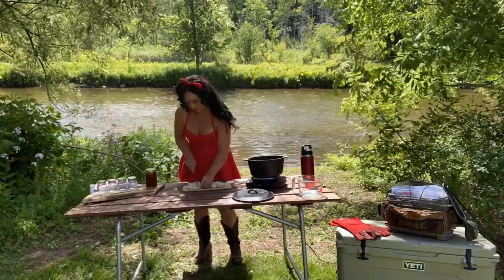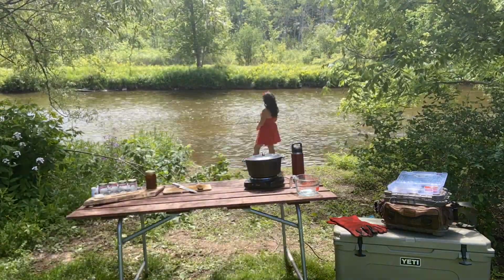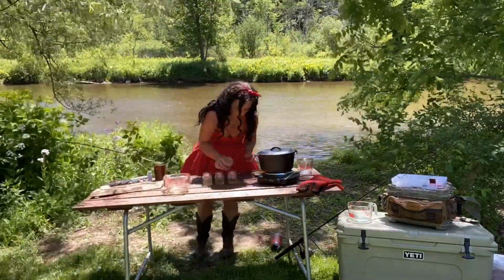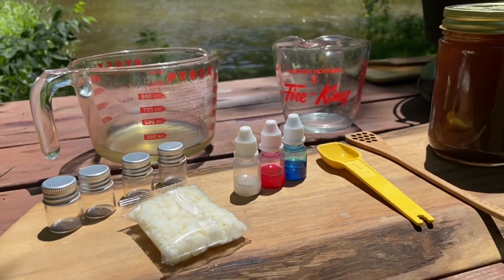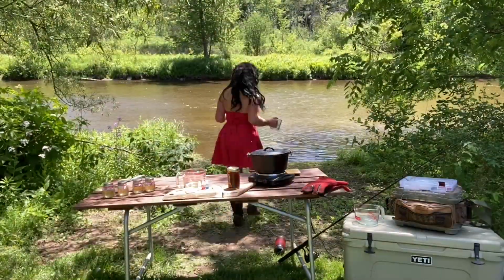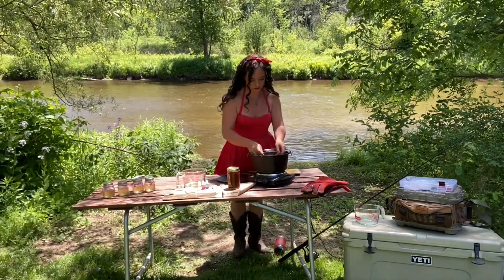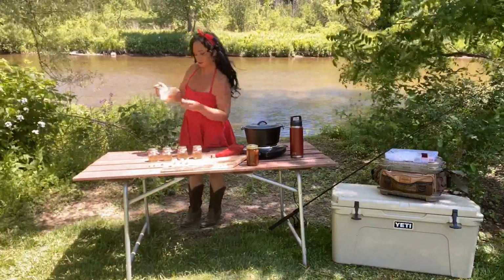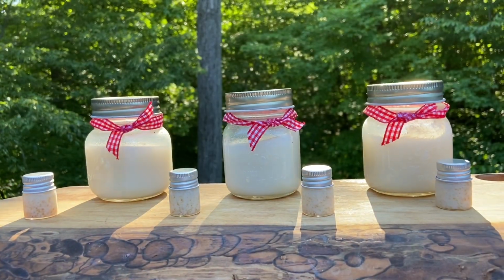Paige Galea`s Hunting Confessions- DIY Bear Grease and Bear fat Lip Chap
Paige Galea’s Hunting Confessions - DIY CBD infused bear cream and lipchap

Y’all know how much bear hunting means to me and how I thrive off living off the land and all that the animal provides.
In this video I’ll show ya how to make CBD infused bear cream and honey and blueberry infused bear fat lip chap!
Bear grease has been used for years and is Great for arthritis, growing pains, headaches, back pain, carpal tunnel, leg and menstrual cramps, muscle stiffness, tendinitis, sore joints and pre/post exercising, and can’t forget Cooking- Bear Grease can be used for any type of cooking that involves oil, including pan frying meat and oil in breads and pastries.